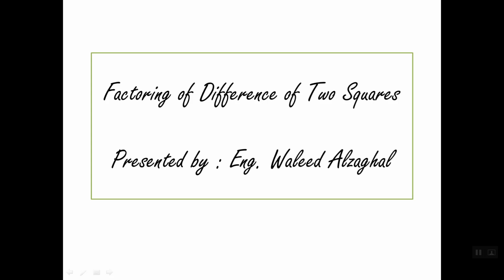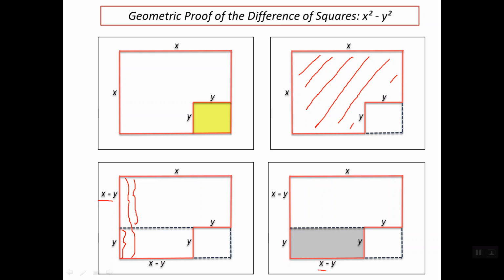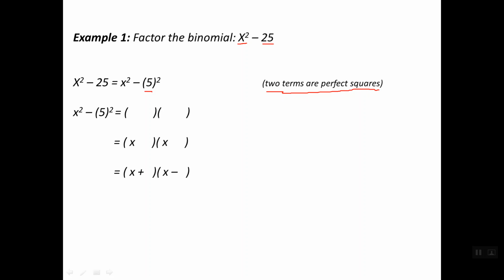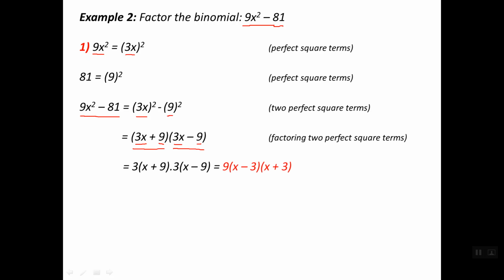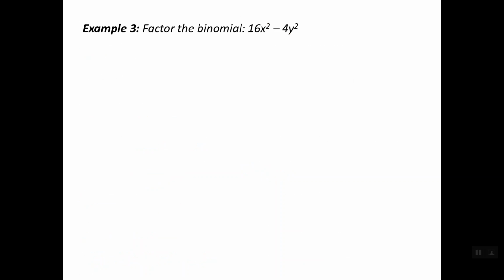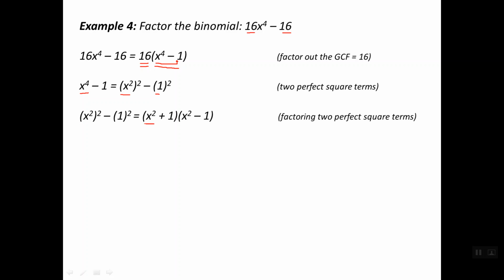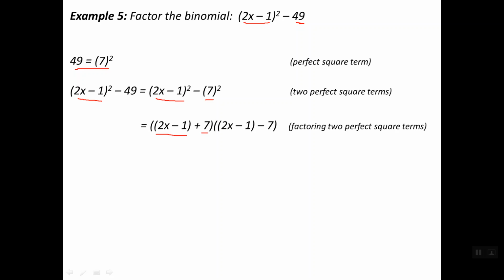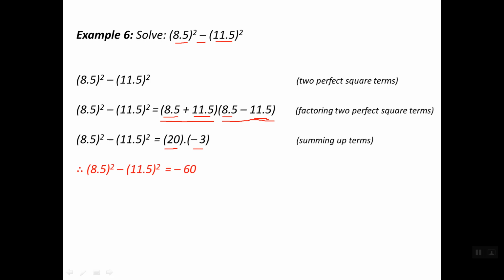Factoring Difference of Two Squares - Full Details with Examples